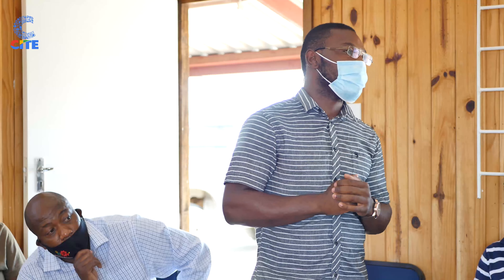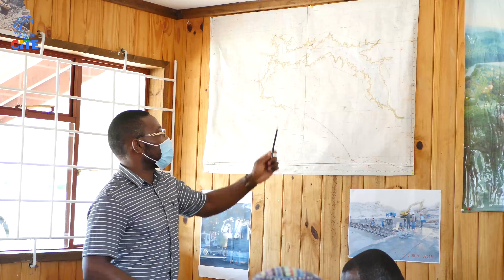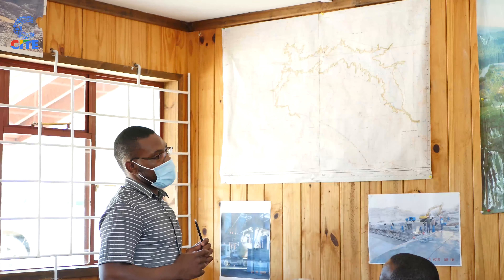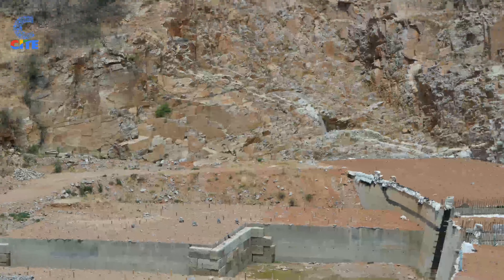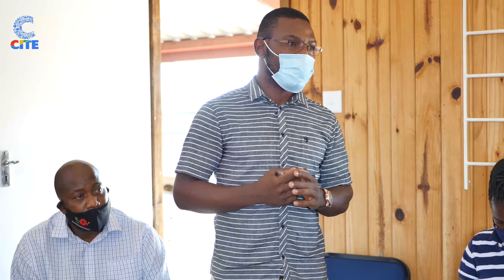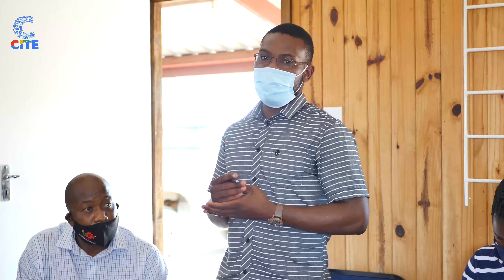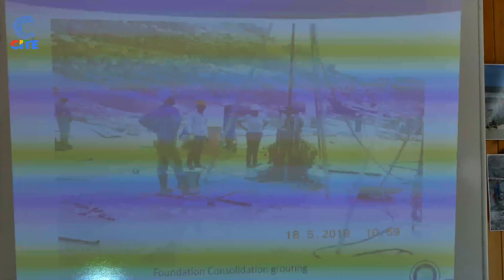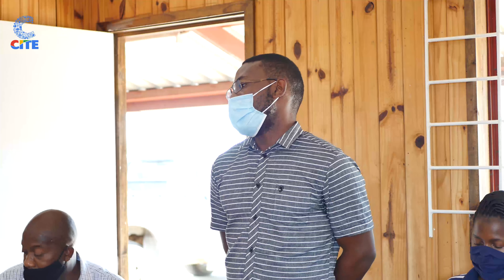Gwayi - Shangani Dam Tour November 2020